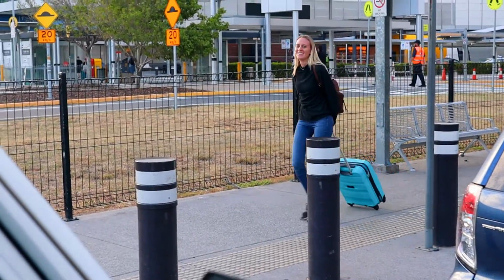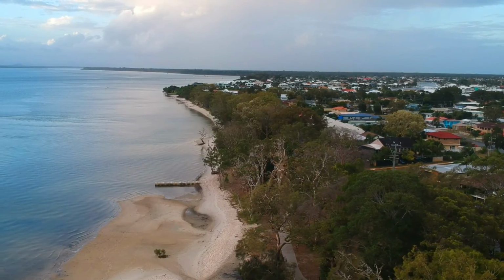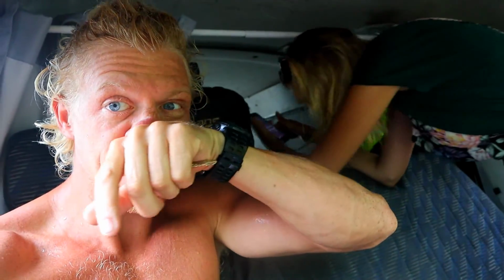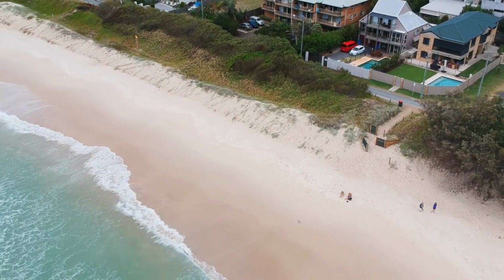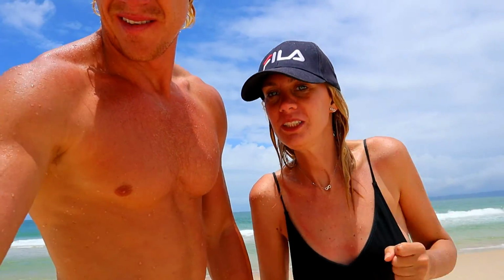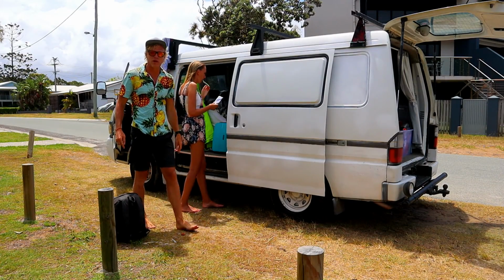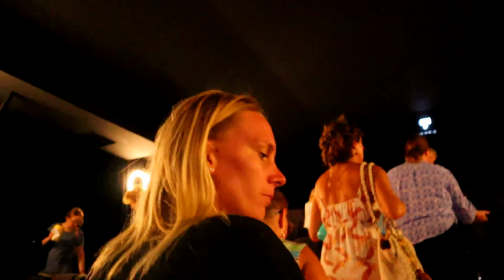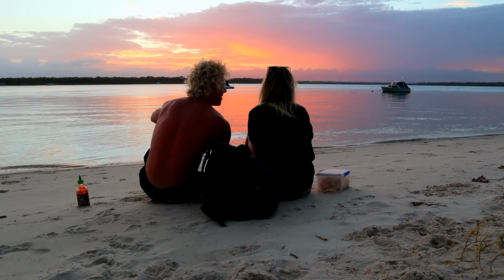VANLIFE AUSTRALIA 12 - BRIBIE ISLAND (2019)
In this video we continue up the east coast of Australia in my van and stop at Bri Bie Island located just outside of Brisbane. We are living a simple life in my van and cooking on a little portable stove.

Bribie Island is the smallest and most northerly of three major sand islands forming the coastline sheltering the northern part of Moreton Bay, Queensland, Australia. The others are Moreton Island and North Stradbroke Island. Bribie Island is 34 kilometres long, and 8 kilometres at its widest